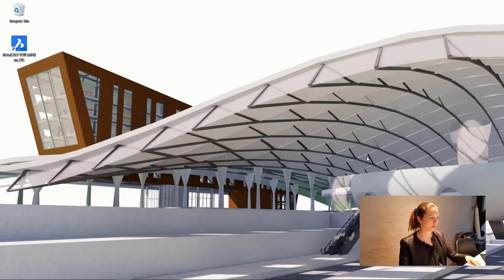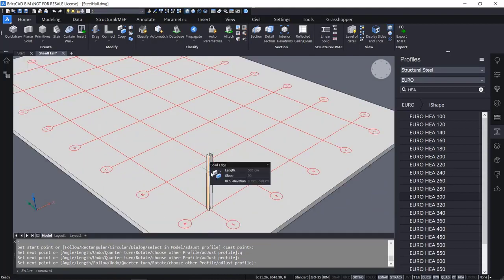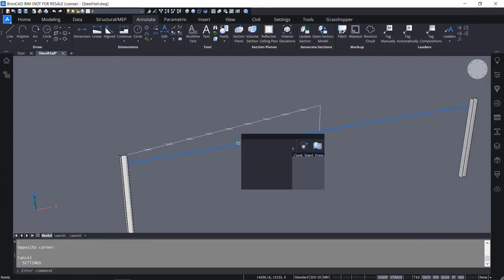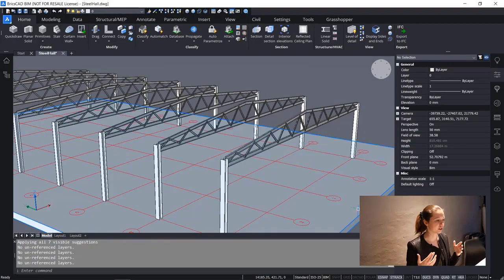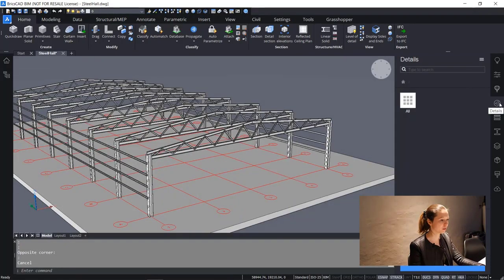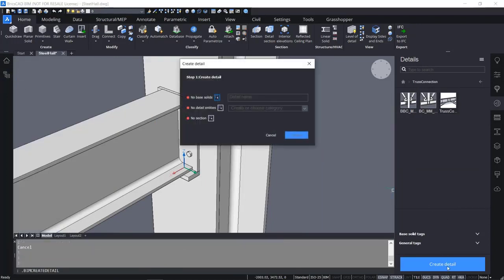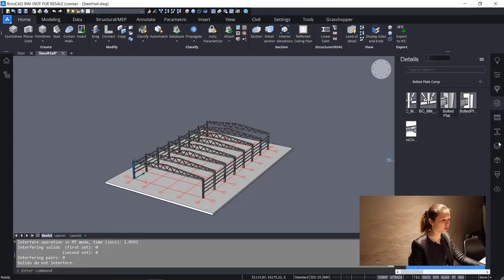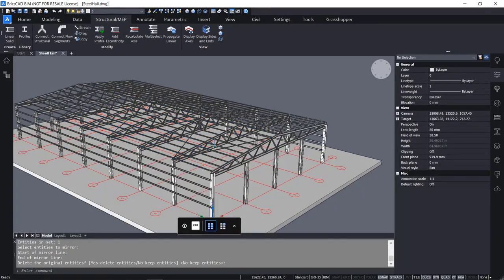Modelagem de Estruturas no BricsCAD?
Você consegue fazer modelagem de estruturas no BricsCAD?

SIM!!!

Confira o vídeo e nos siga para mais conteúdos!

BricsCAD uma escolha real!
º Licenciamento vitalicio
ºº Até 40% mais econômico que o CAD tradicional!